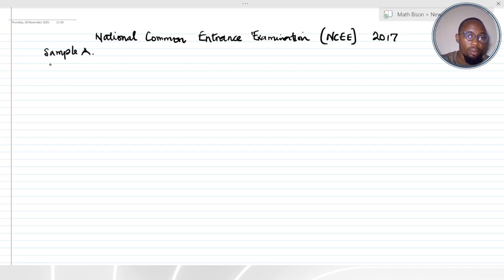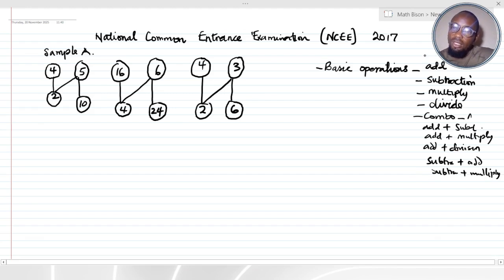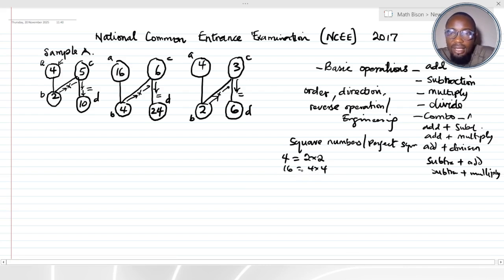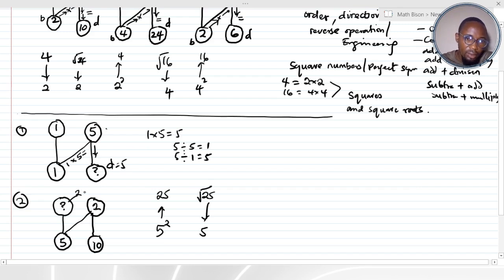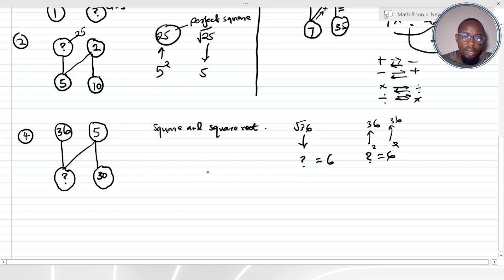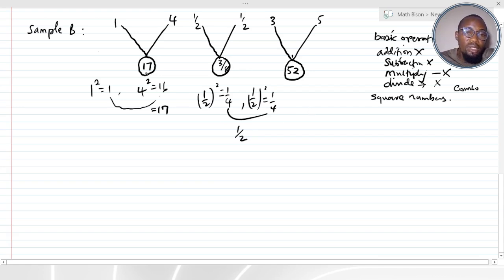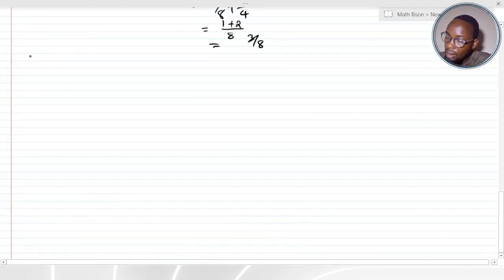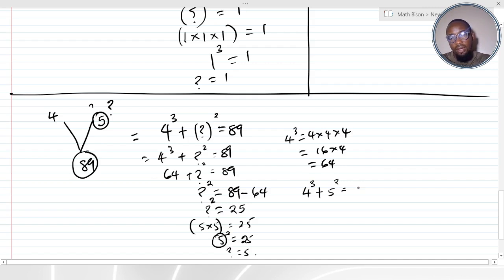Unlock your Quantitative Aptitude Skills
In this video, you will learn the best strategies and ideas that will help you get ahead in your quantitative reasoning skills.